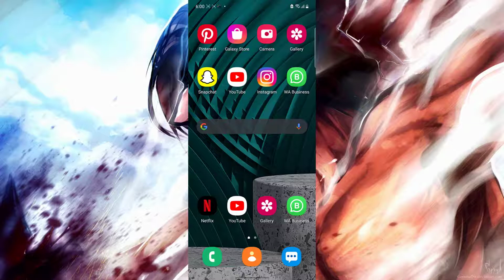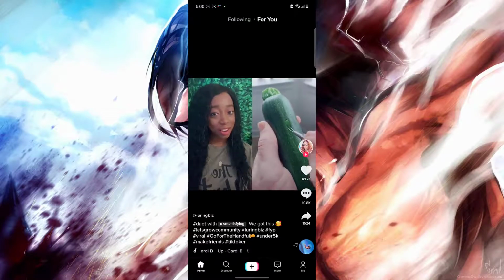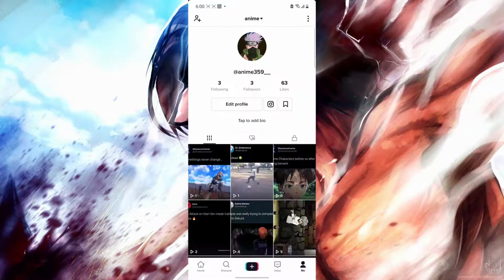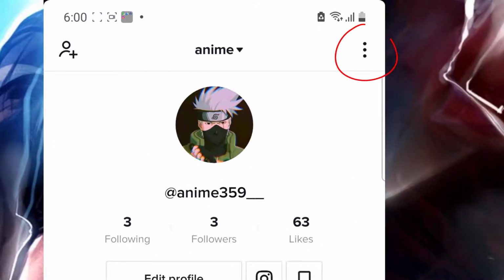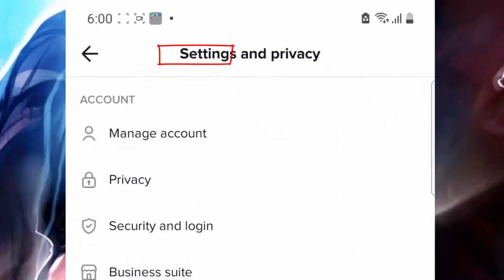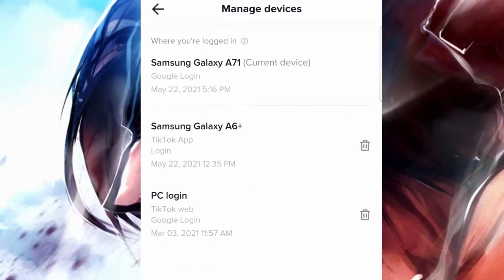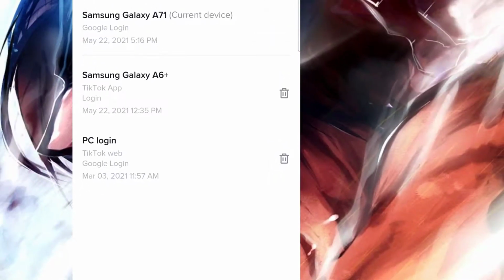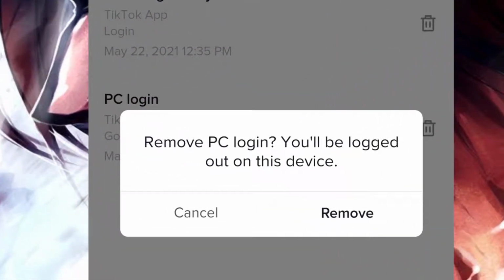how to see all the devices you are logged in on tiktok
this is how to see all the devices you are logged in on tiktok